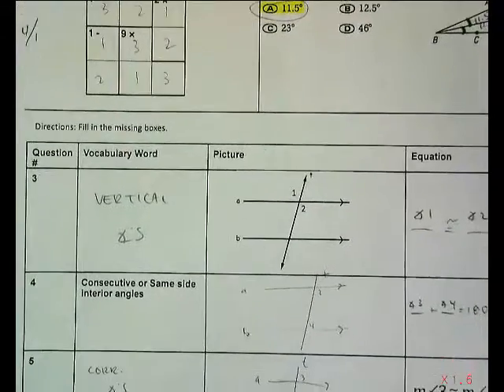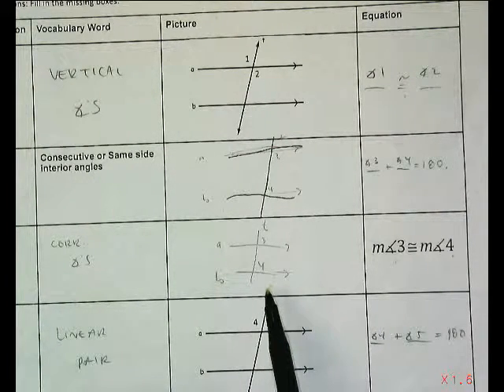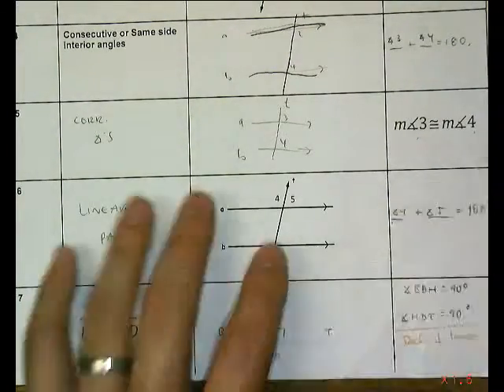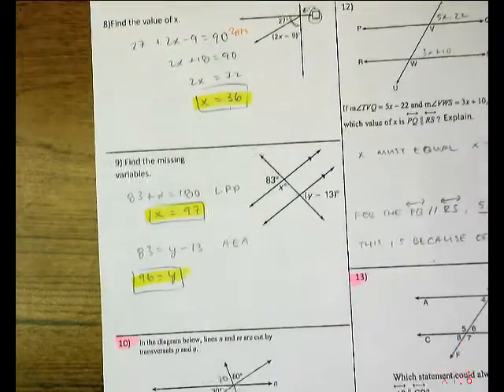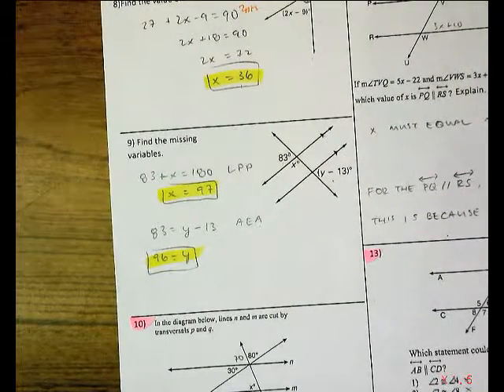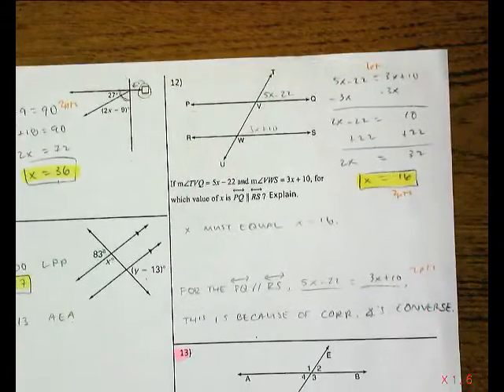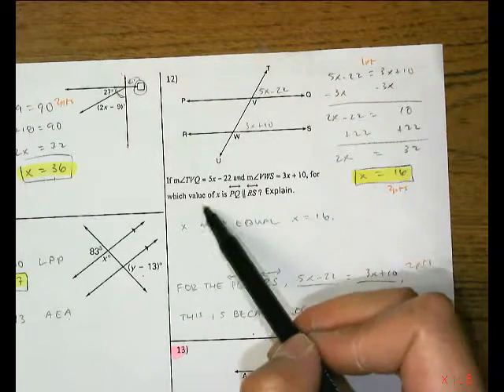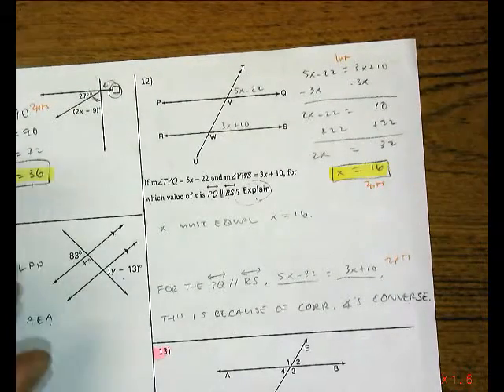LHHS Geo A 3/9/15 Quiz #18